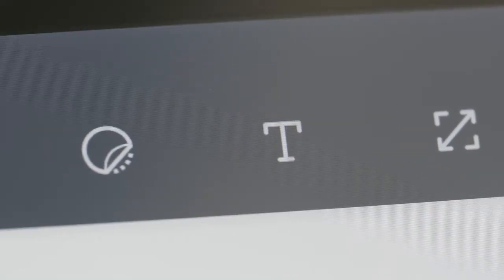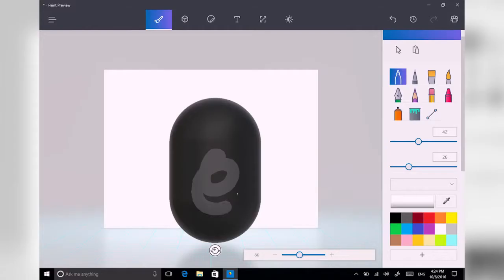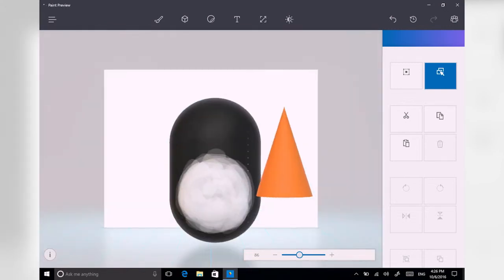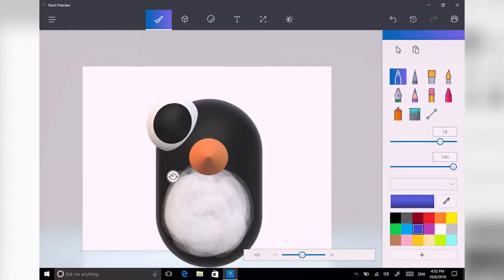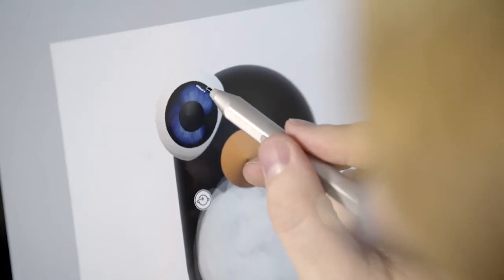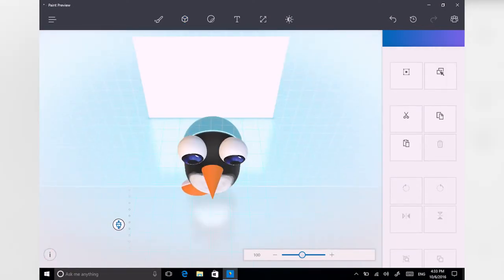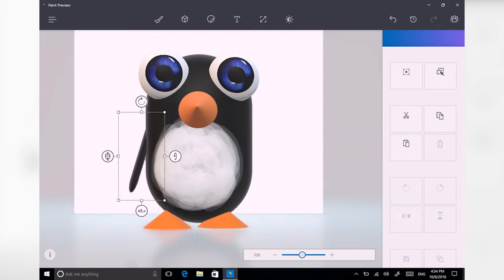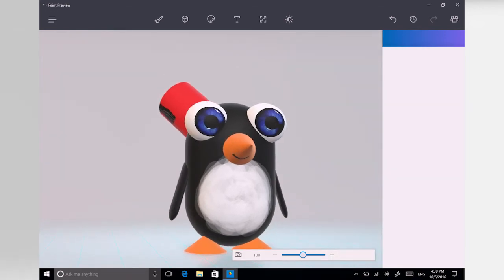Paint 3D Video 3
This video is copyright of Microsoft Corporation

I found this vid  by browsing the Paint 3D files in the WindowsApps folder from Program Files